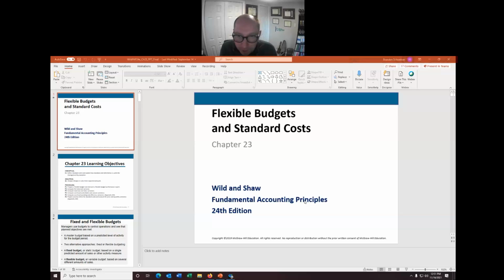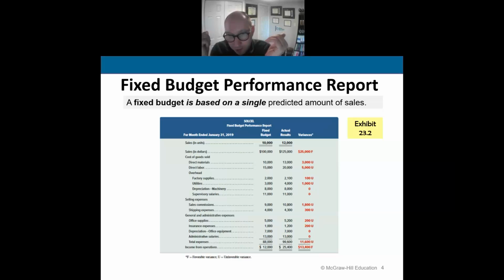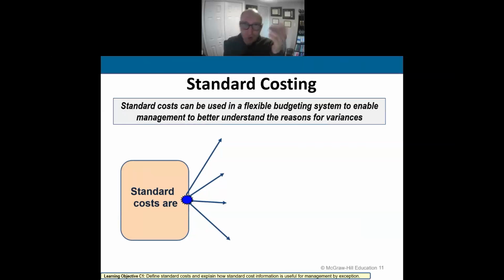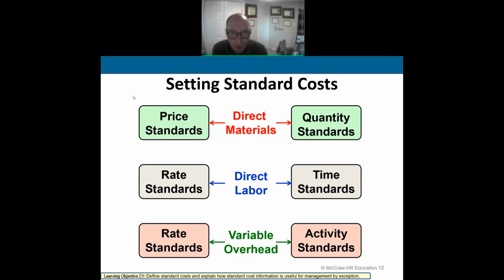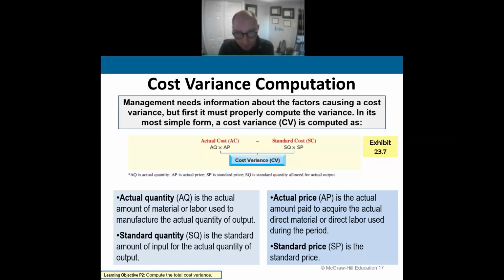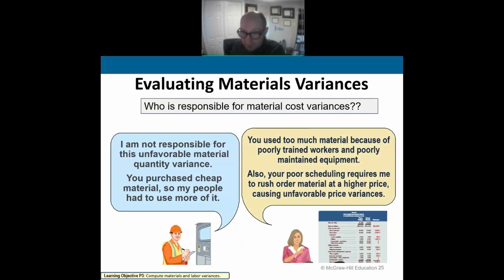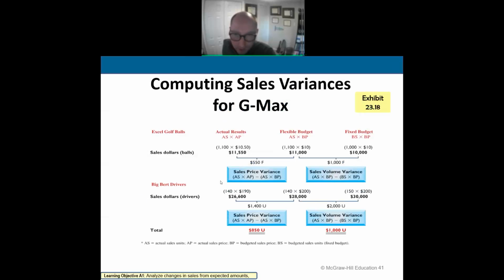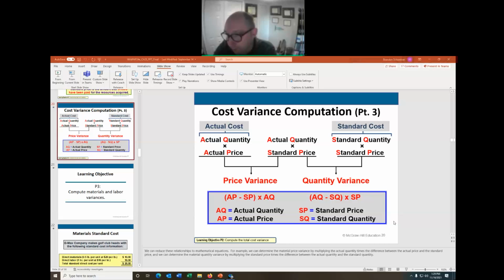Flexible Budgets and Standard Costs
This video explains Flexible Budgets and Standard Costs and variances.